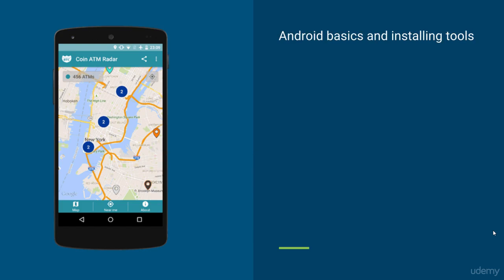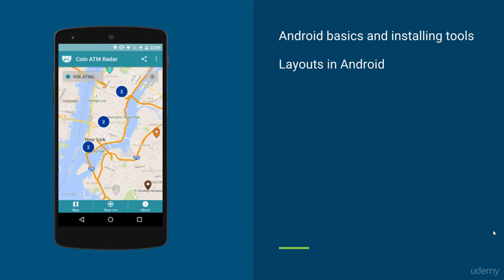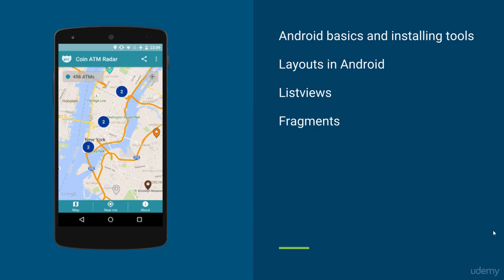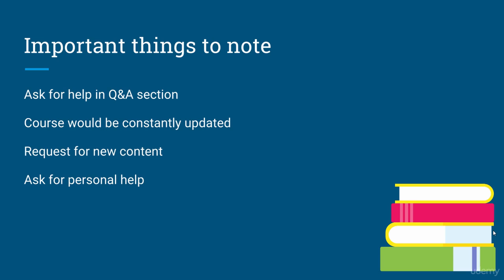introduction to the course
course android